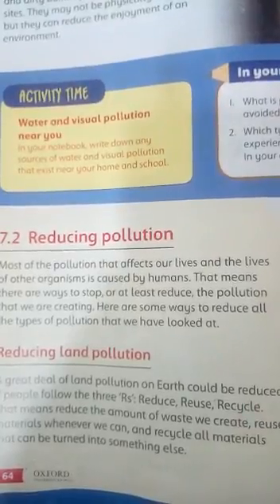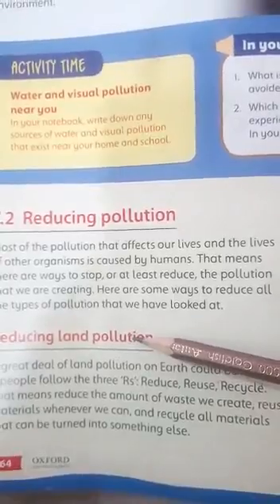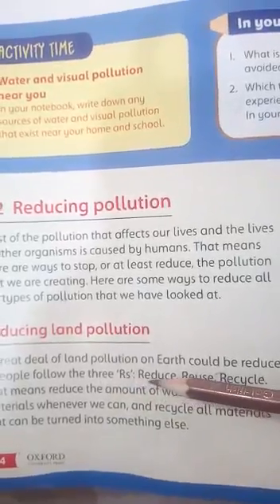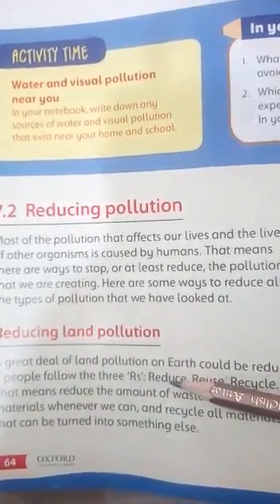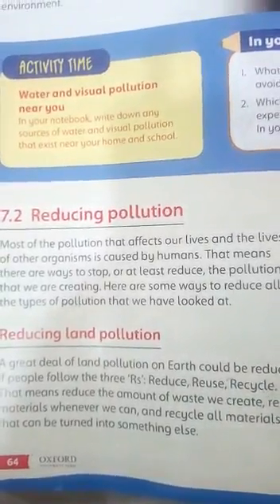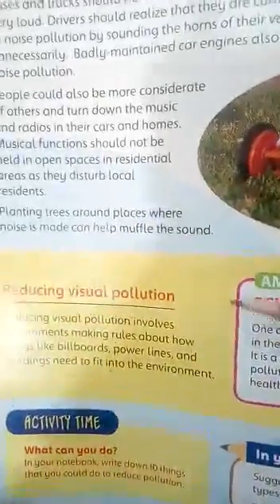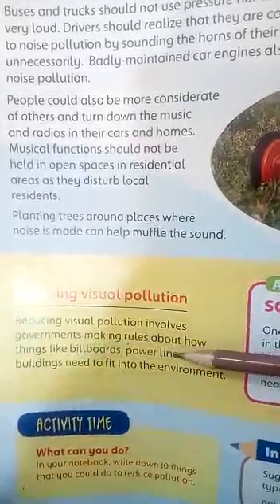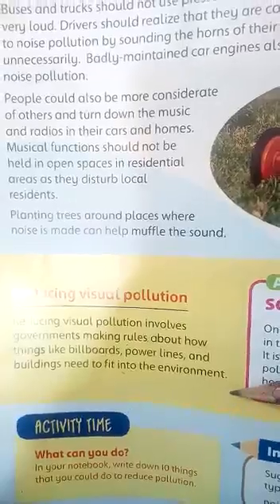Grade 5 | Subject : Science | Lecture 12 | Unit 7 | Topic : Reducing Pollution